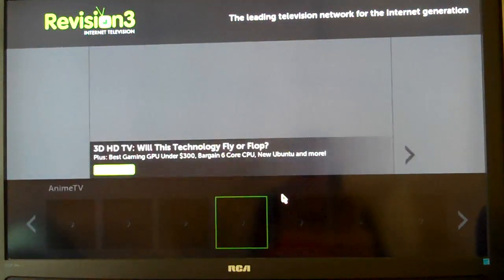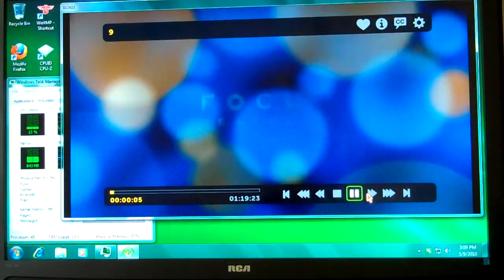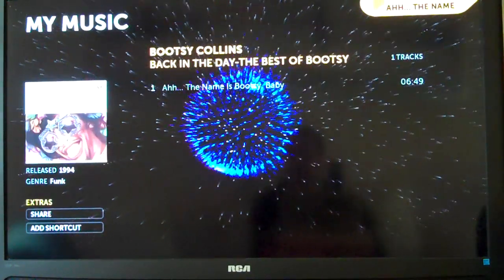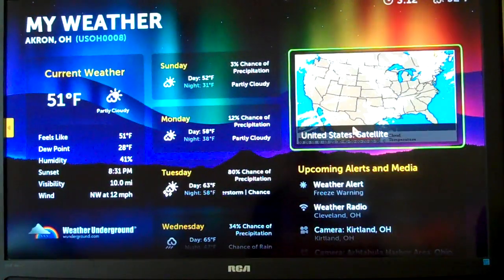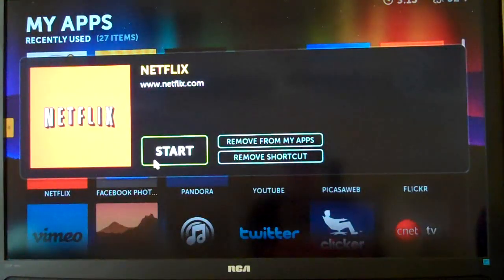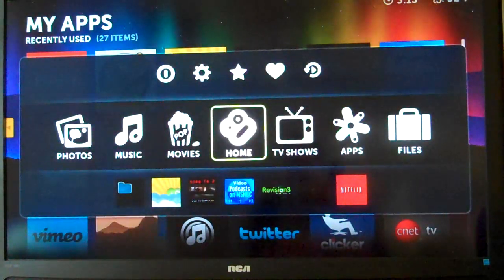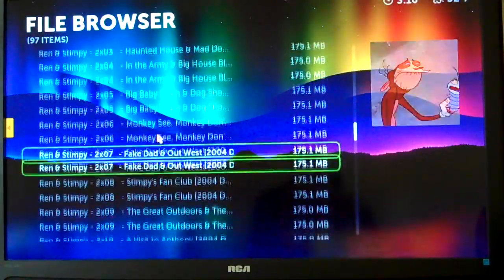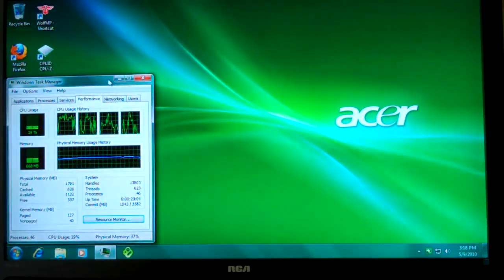Acer Revo 3610 Atom Ion 330 Demo- Part 5 Boxee Beta & Netflix Apps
Demo of the new Acer Revo 3610 Atom Ion 330. How Boxee Beta handles Silverlight, Netflix, music, photos and apps.